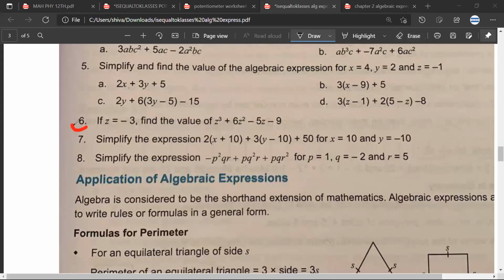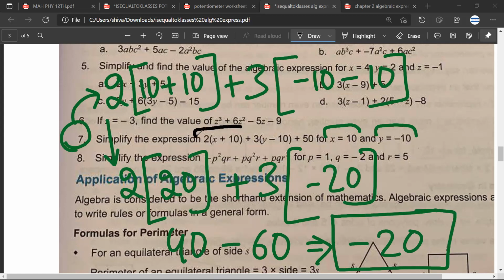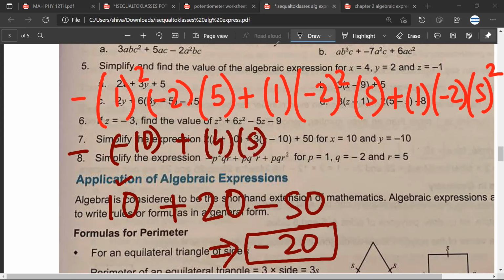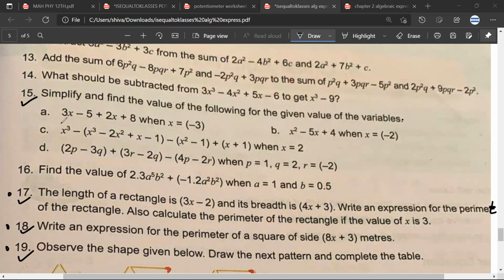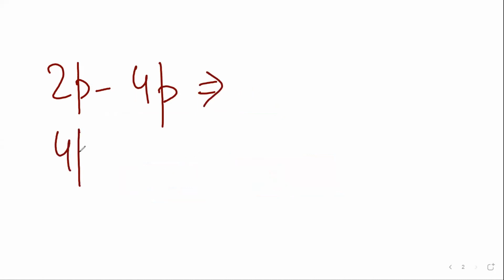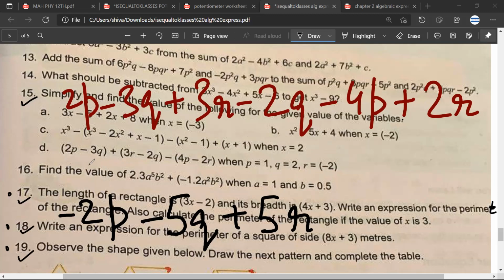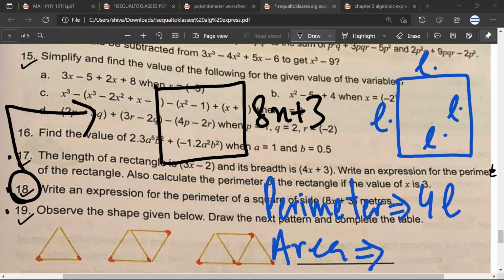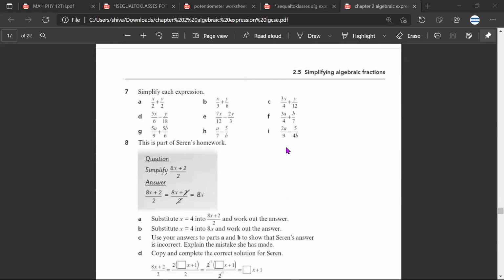Finding the Value of Algebraic Expression | How do you find value of expression | Grade 7 , 8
To evaluate an algebraic expression - means to work out the worth of the expression for a given value of every variable within the expression. Replace each variable within the expression with the given value, then simplify the resulting expression using the order of operations.

TIMESTAMP
00:00 PRACTICE QUESTIONS
09:27 TRICK FOR SOLVING COMPLEX  PRACTICE QUESTIONS
19:48 AREA / PERIMETER OF SQUARE & RECTANGLE

how do you find the value of an expression
evaluating algebraic expressions worksheet
evaluating expressions practice

Evaluating Algebraic Expressions for Given Values of X and Y
HOW TO FIND VALUE OF ALGEBRAIC EXPRESSIONS